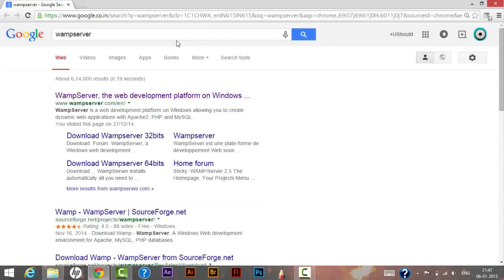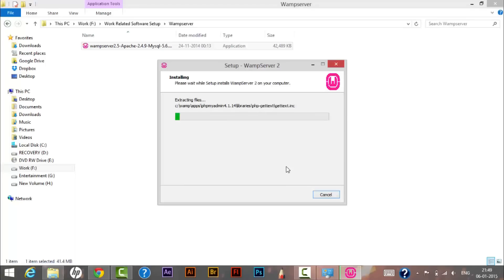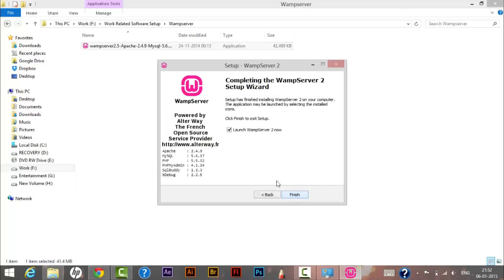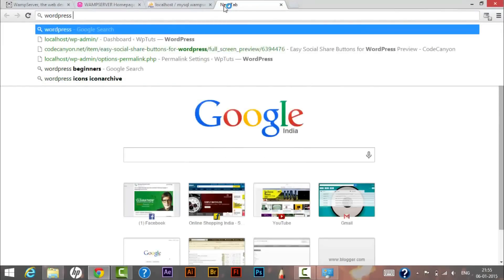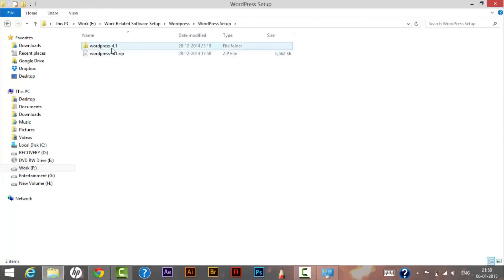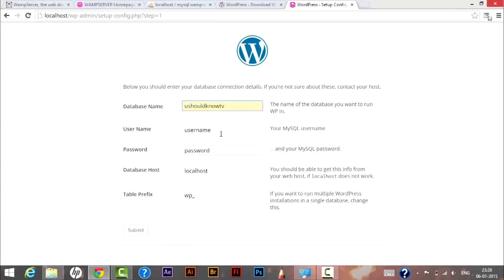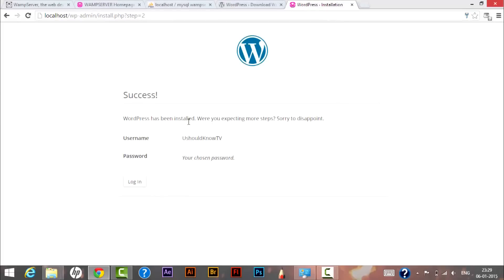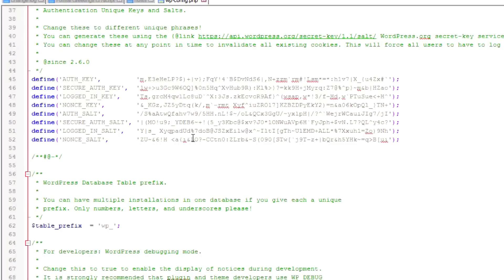How to install WordPress on windows 8.1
This Video shows how to install WordPress on your local computer system.
Steps Followed
1.
2. Now click on Wamperserver Icon then click on PhpMyAdmin.
3. Create a Database in PhpMyAdmin
4.
5. Copy all the Files from the WordPress Folder
6. Now Navigate to C Drive then Wamp then  www
7. Now Paste all the copied files to www.
8. Restart all Services for WampServer, Let the Icon turns to green
9. Click on WampServer icon and click on Localhost.
10. Now Enter
Database Name: Your Created in PhpMyAdmin
Sql User Name: Name it as "root"
Leave the Password: ""  Leave this Field Empty
Database host: localhost
Table Prefix : Wp_
12. Now Login to the WordPress with the created UserName and Password.
That's It Have fun in running WordPress.